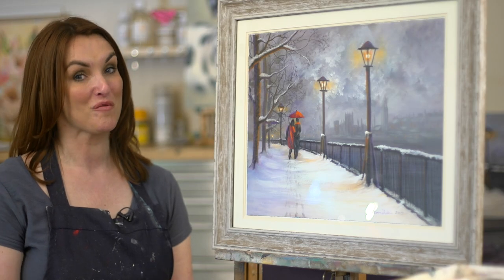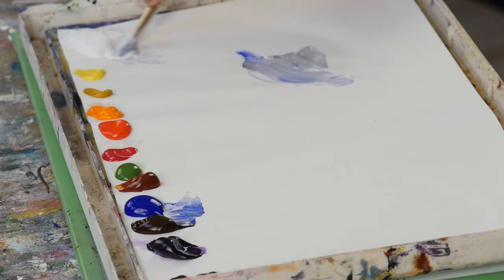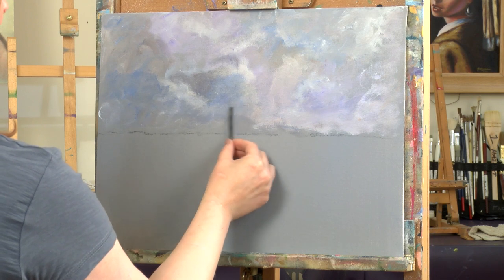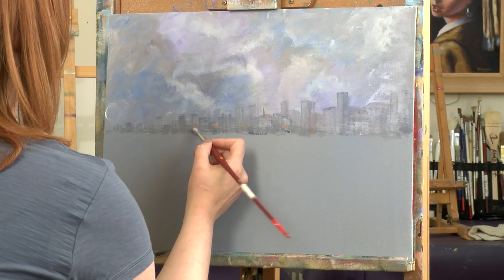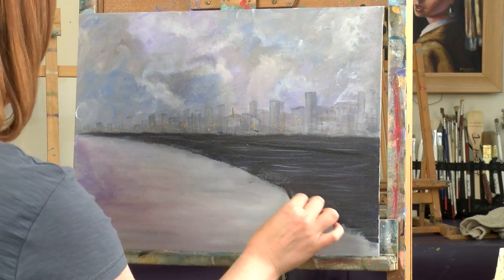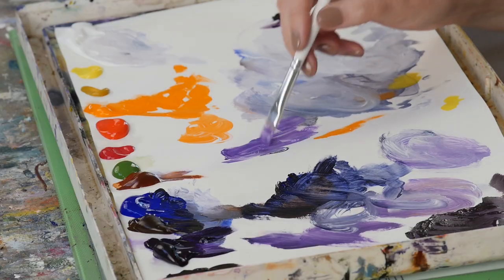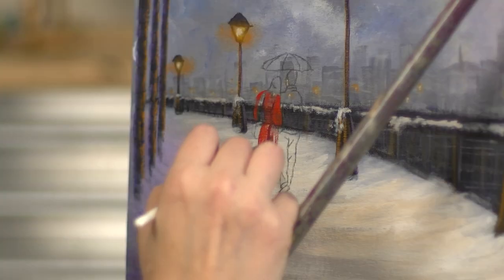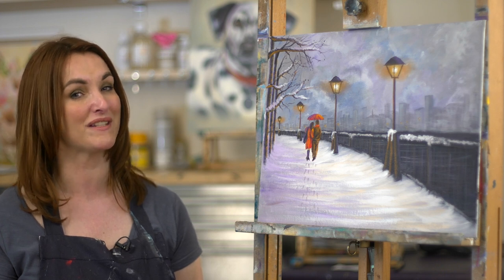Lamplight Love Acrylic Painting Landscape Cityscape - Paint With Maz Online Class PREVIEW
❤️MazArt Academy❤️
If you’d like to start improving your art, you can watch my full-length tutorials on my MazArt Academy.   The Academy has a HUGE catalogue of classes & courses and includes my “Ultimate Pet Portrait Course” “Classic Portrait Course” & my “5 flower Portraits in oil”.
New classes, courses and LIVE workshops are added regularly.

HOW I MAKE LARGE TRACINGS FOR MY ARTWORK

each video tutorial has a full photo step by step instructional guide and any tracings/patterns (where applicable)  needed to complete your painting FREE TO DOWNLOAD.   Learn to paint fantastic landscape tutorials with my simple "anyone can do this" approach.

INSTANT VIEWING once bought!  No subscriptions.  Once bought you can watch as often as you like in your MazArt account.  (Go to YOUR ACCOUNT on the MazArt Studio website).